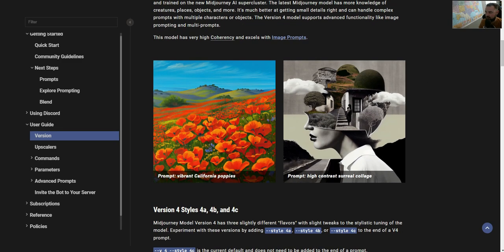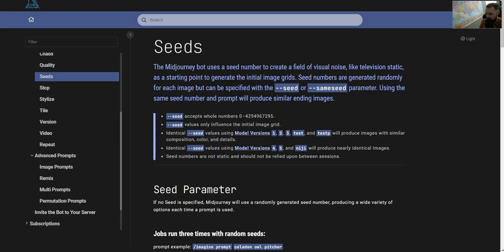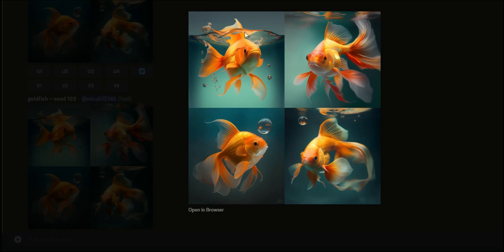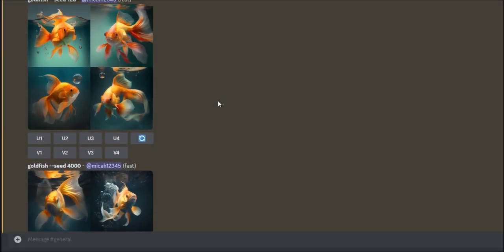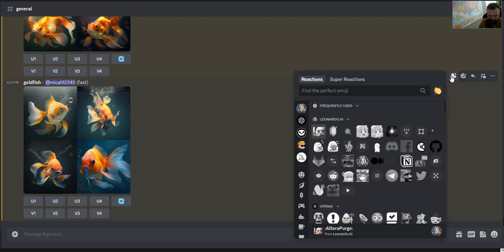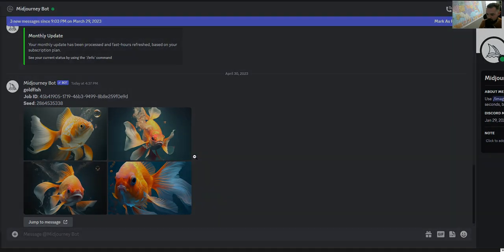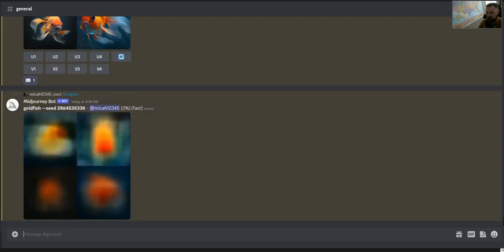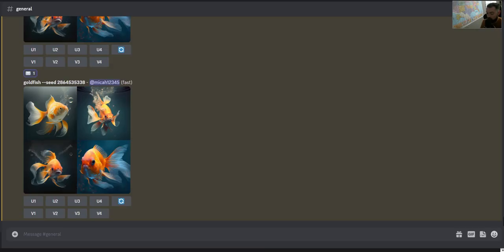How to Use Midjourney --seed parameter [Midjourney Prompt Engineering Course]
Are you interested in learning how to engineer custom prompts for Midjourney? Look no further than the --seed parameter. In this video, I'll show you how to use this powerful tool to generate custom prompts and take your design workflow to the next level.

➡️ Join me for this Midjourney prompt engineering course as I demonstrate how to use the --seed parameter to engineer custom prompts for your designs. 🤖🎨
➡️ Learn how to fine-tune the --seed parameter settings to fit your specific design requirements and create unique prompts that generate visually stunning designs. 💡🚀
➡️ Discover how the --seed parameter can help you streamline your design process, allowing you to create custom prompts that produce more accurate results and save you time.

With Midjourney's --seed parameter, you'll be able to engineer custom prompts for your designs, giving you more control over the design process and the ability to create unique visuals that stand out. Whether you're a graphic designer, web developer, or content creator, this tool is sure to take your designs to the next level.

Don't miss out on this exciting opportunity to learn how to use the --seed parameter in Midjourney for prompt engineering. 🚀🔥